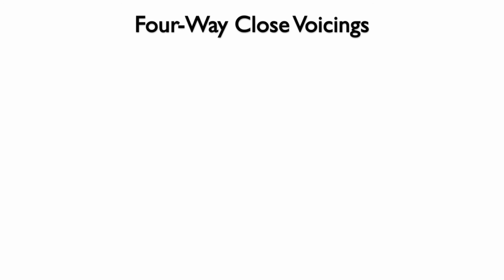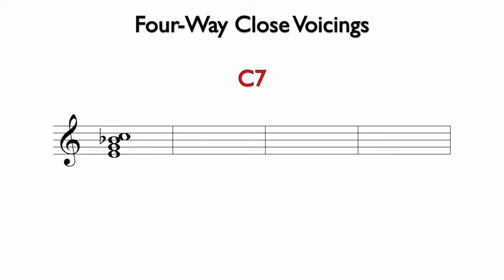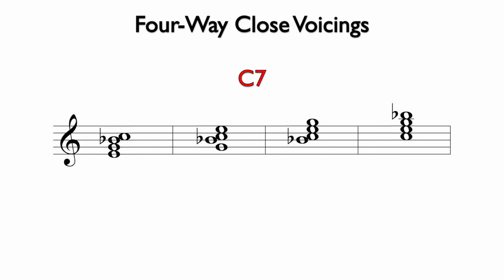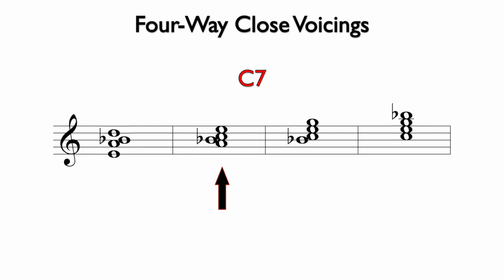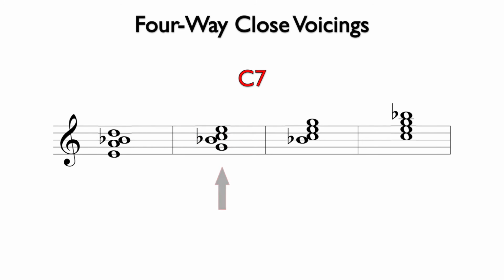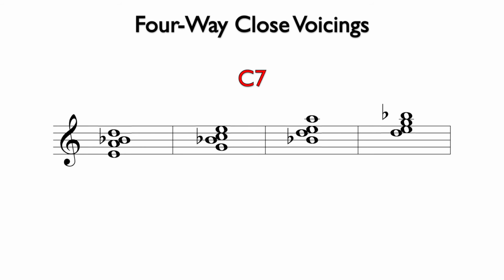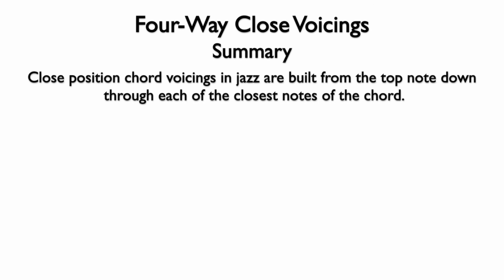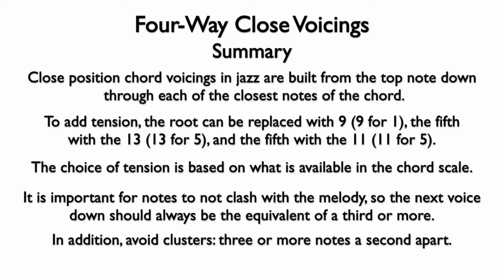Four Way Close Voicings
In this video, Dr. Anthony Fesmire introduces four part close position chord voicings (four-way close) used in jazz. This video is part of a hybrid Music Theory IV class taught at College of the Desert.

Video text:

In this video, we will discuss close position four part chord voicings used in jazz. The first principle to understand when creating these voicings is that they are built from the high note down. For this reason, they fit into a group of voicings known as top note voicings.

We will use a dominant 7th chord for each of our examples, but these principles can be applied to any chord type. Let’s begin by voicing a C7 chord. For the first voicing, we’ll start with the C as the melody, or top, note. For four note close position chords, we will just add the remaining notes as close as possible down from the high note. The notes of a C7 chord are C, E, G, and Bb. Voicing down from C, the next note is Bb, then G, then E. For the next voicing, we’ll start with E, the third, as the high note. The next note down in the C7 chord is C, then Bb, then G. For the next voicing, we’ll start with G, the fifth, as the high note. The next note down in the C7 chord is E, then C, then Bb. For the next voicing, we’ll start with Bb, the seventh, as the high note. The next note down in the C7 chord is G, then E, then C.

Each of these four voicings have no tensions: they just include the four notes of the seventh chord. We can add tension by replacing the root with the 9. This works because it is understood that a bass instrument is playing the root within the ensemble. Also, the fifth can be replaced with the 13. At times, it is also possible to replace the fifth with the 11. What tensions to use is first determined by what is available in the chord scale.

For the C7 chord, we will treat it as a V7 in a major key and use the mixolydian scale. For the first voicing, we have C, the root, as the high note. If this was a fixed melody note, we would need to keep it. For our purposes, we will replace it with the 9 (D). We will keep the 7. The fifth, G,  can be replaced by the 13, A, and we will keep the third.

For the next voicing, we have the E as the melody. Theoretically, we can replace the root, C, with the 9, D, but it is important to not have a note that clashes with the melody, so we will strive to always be a third or more from the melody note. Next is Bb, the 7th, and finally, we can replace the fifth with the thirteen, so G becomes A. However, notice that the basic intervals from A to Bb and Bb to C are all seconds. When three or more notes are grouped together in intervals of seconds, they are known as a cluster. In general, clusters are avoided when voicing these types of chords, so we will keep the G, the fifth of the chord.

For the third voicing, we have G, the fifth, as the high note. If this was a fixed melody note, we would need to keep it. For our purposes, we will replace it with the 13 (A). We will keep the 3rd (E). The root can be replaced by the 9, and we will keep the seventh (Bb).

For the final voicing, we have the Bb as the melody. Theoretically, we can replace the fifth, G, with the 13, A, but, again, it is important to not have a note that clashes with the melody, so we will strive to always be a third or more from the melody note. Next is E, the 3rd, and finally, we can replace the root with the 9, so C becomes D.

These are all colorful voicings. Here is the sound of each with the root added in a bass voice.

Let’s also examine this chord as a V7 from a minor key using the mixolydian b9 b13 chord scale. In the first voicing, the 9 can become a b9 (Db), and the 13 can become a b13, Ab. In the second voicing, we can replace the root with the b9, since the Db is three half steps from the E (the equivalent of a minor 3rd). The 13 can be replaced with the b13. For the next voicing, the 13 in the melody can be replaced with a b13, and the 9 can be replaced with a b9. For the final voicing, we will still not use a 13 of any kind because it will be too close to the melody, but we can replace the 9 with a b9.

Note that the 11 never replaced the fifth in these voicings because it is not an available tension from the chord scales.

Here is the sound of each with the root added in a bass voice.

Let’s summarize

Close position chord voicings in jazz are built from the top note down through each of the closest notes of the chord.

To add tension, the root can be replaced with 9 (9 for 1), the fifth with the 13 (13 for 5), and the fifth with the 11 (11 for 5).

The choice of tension is based on what is available in the chord scale.

It is important for notes to not clash with the melody, so the next voice down should always be the equivalent of a third or more.

In addition, avoid clusters: three or more notes a second apart.